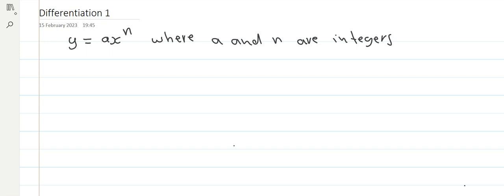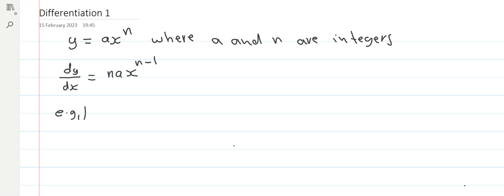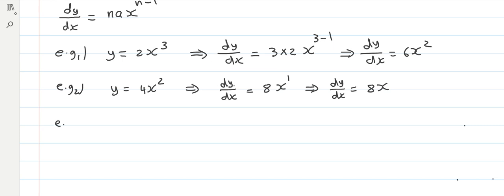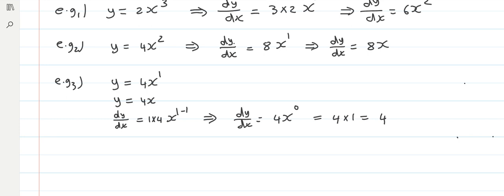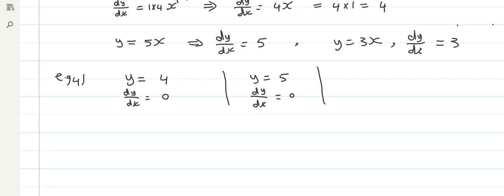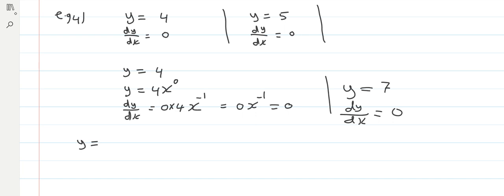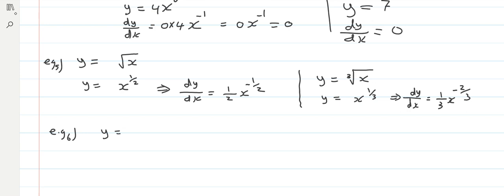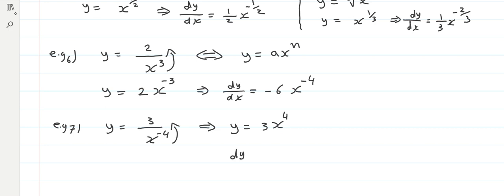Differentiation1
In this short video I will show you how to differentiate a standard function of x.